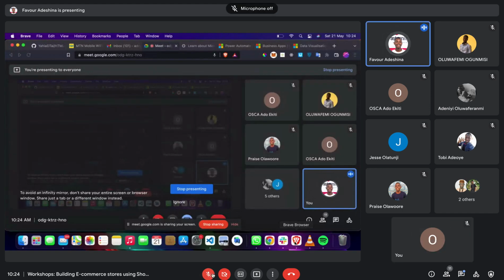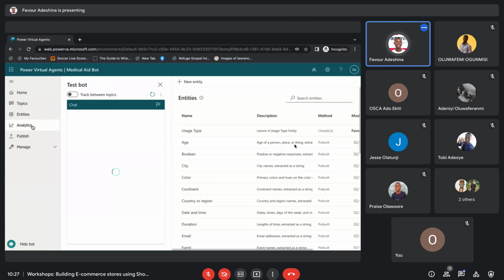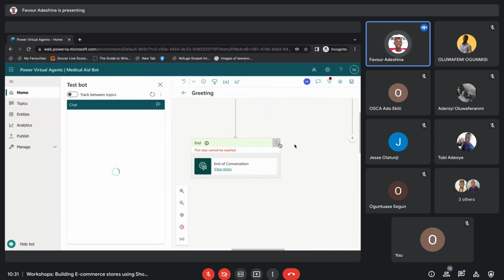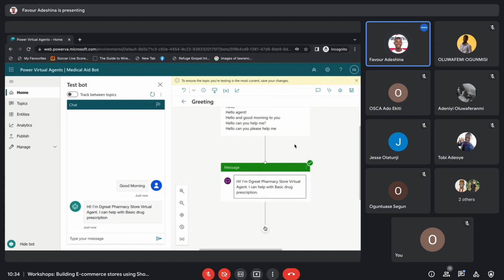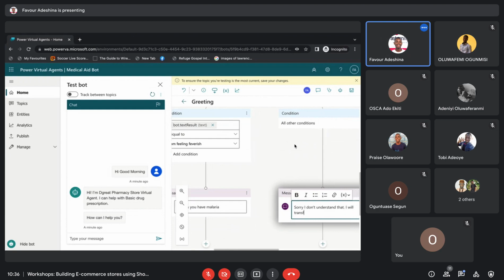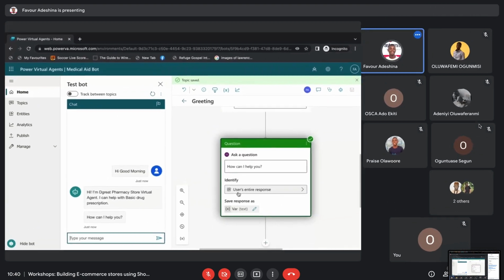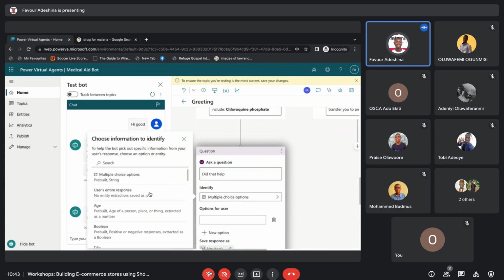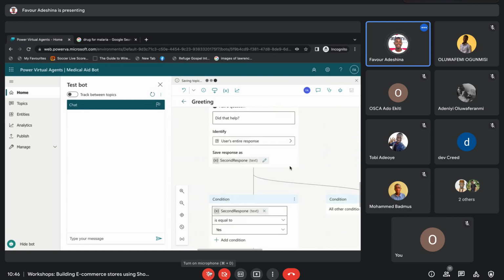OSCA Ado-Ekiti: Building AI-Driven Chatbot Using Power Platform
This is the video recording of a virtual event organized by OSCA Ado-Ekiti Chapter.

Date: 21/05/2022.
Speaker: Favour Adeshina.